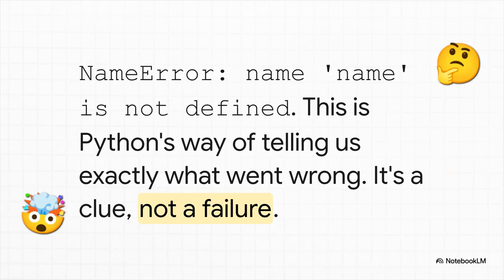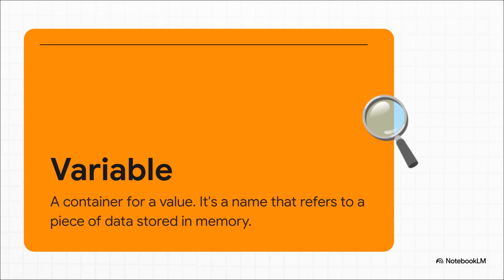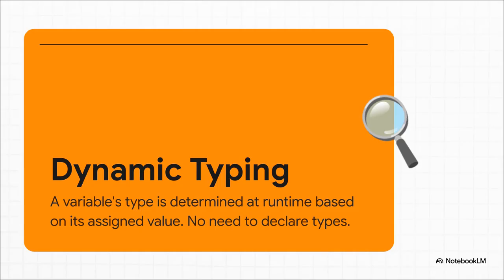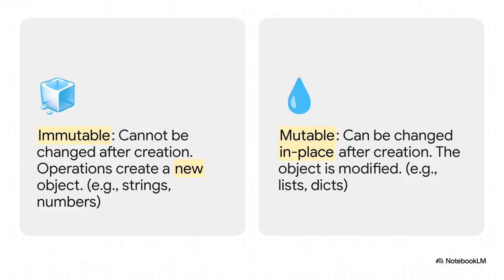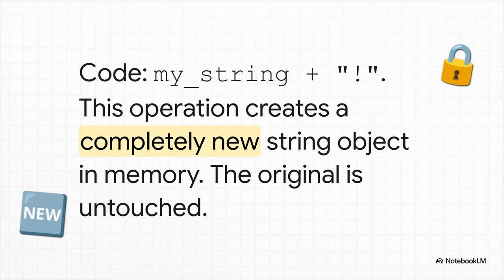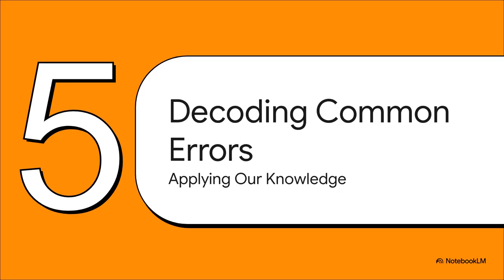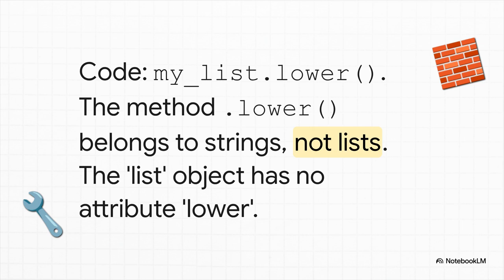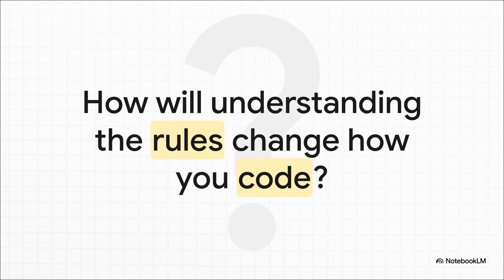Python Fundamentals: Variables, Types, Errors, and Style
🚀 In this video, we cover the fundamentals of Python programming — everything you need to build a strong foundation as a beginner. We’ll walk through variables, data types, errors, and Pythonic coding style step by step with easy-to-follow examples.

You’ll learn:
✅ How to declare and use variables in Python
✅ Common Python data types (int, float, string, list, etc.)
✅ Understanding and fixing basic errors
✅ Writing clean, Pythonic code with best practices

Whether you’re just starting out or brushing up on basics, this video will help you understand Python the right way — simple, clear, and beginner-friendly.